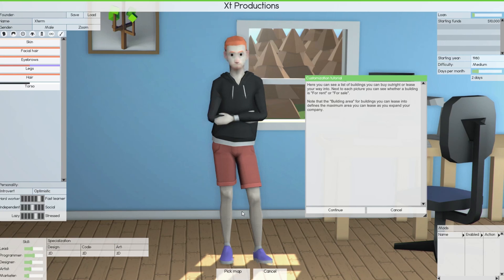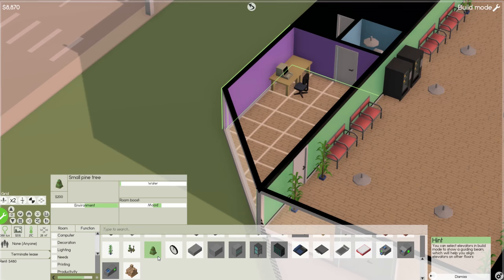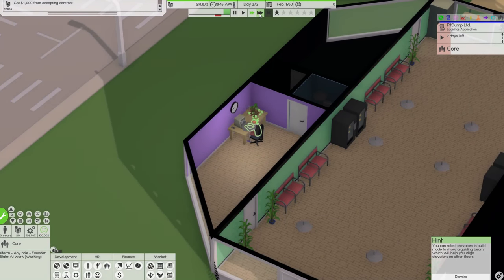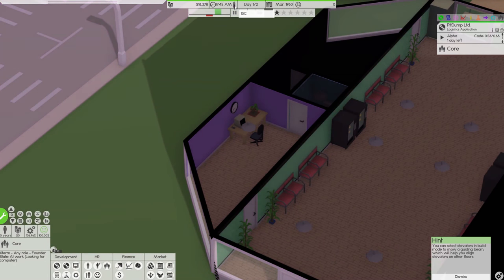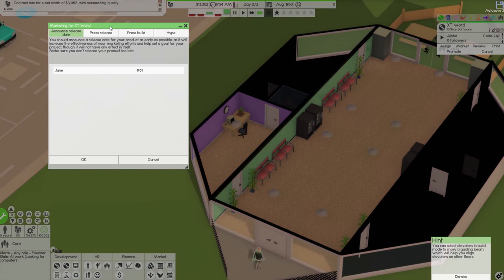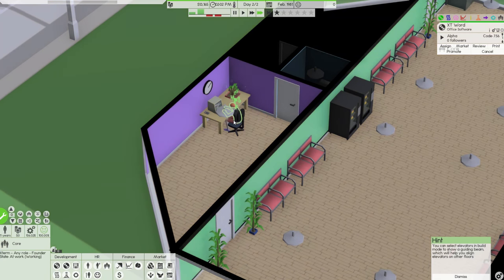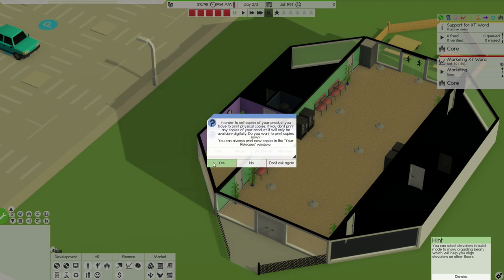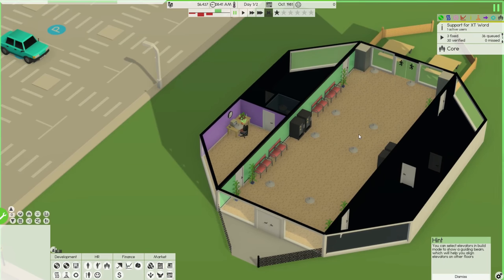Lets Play Software Inc: Building A Corporate Empire EP3 - Fresh Start! | Gameplay, Tutorial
Today we start our journey in Software Inc. The game resolves around building a software company from the ground up and growing to a huge corporation. We will be developing Operating Systems, Games, Audio Tools, 2d and 3d editors and more!
Lets build a huge thriving empire!

In Software Inc you Construct and design buildings for optimal working conditions. Hire people to design and release software, so you can defeat the simulated competition and take over their businesses. Manage and educate your employees to make sure they are skilled and satisfied with their job and much more!